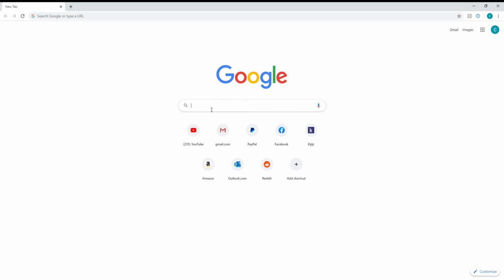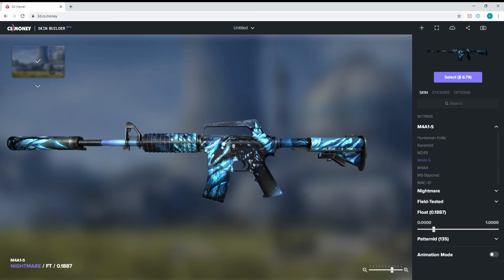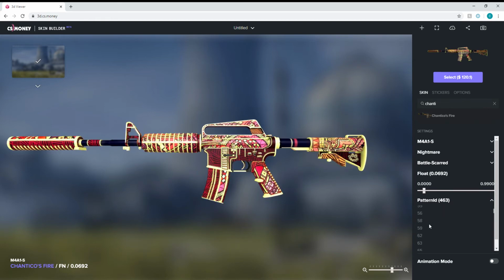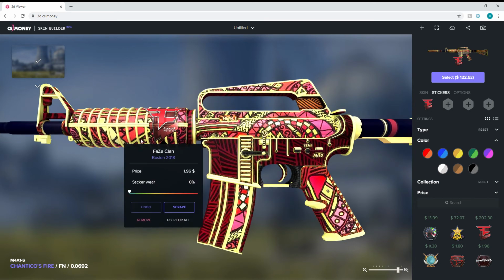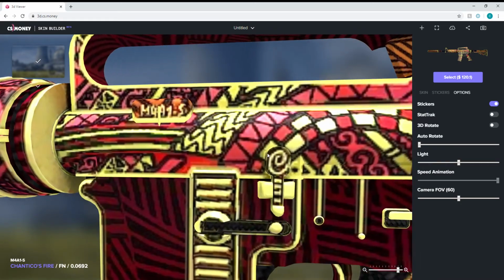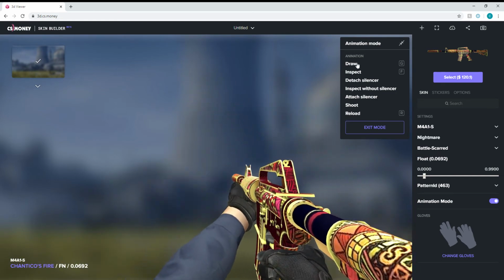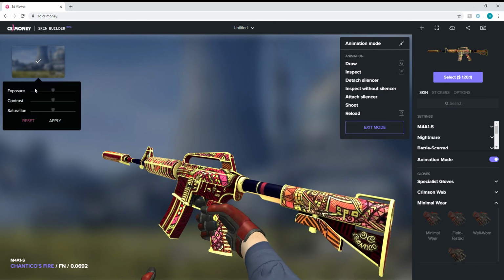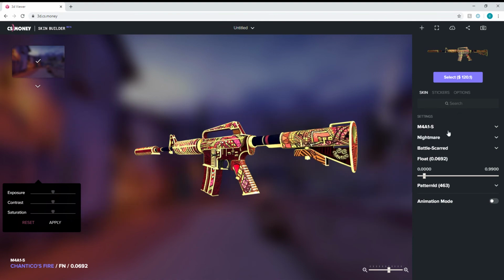How to Inspect Every CSGO Weapon/Knife/Glove on Google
In this video i will show how you can inspect and go through all the animations of every gun and knife in the game of CSGO, you can also put any sticker you want on it and look at any gloves as well. I also show how to use this site!